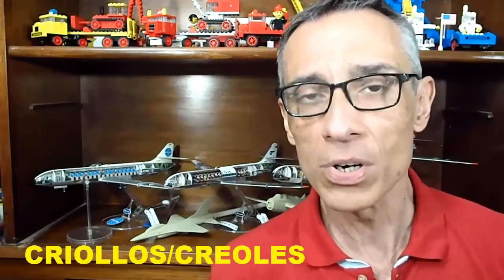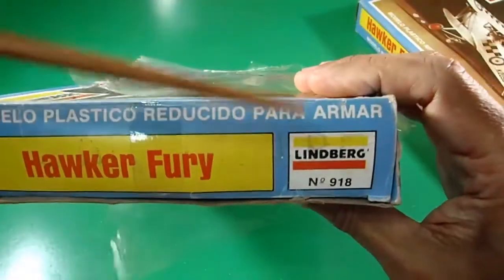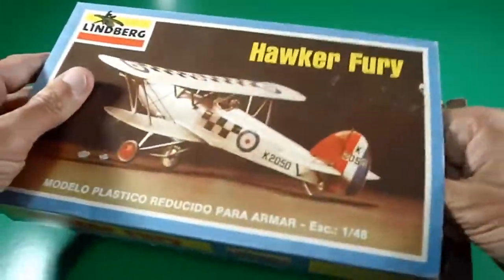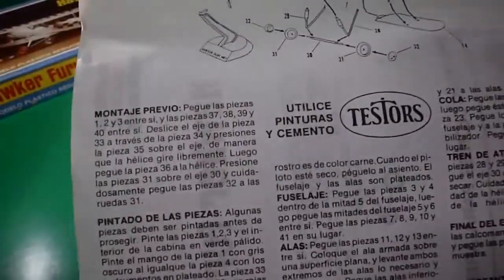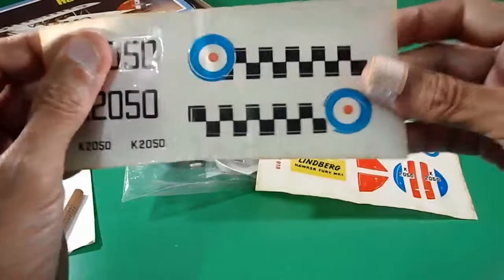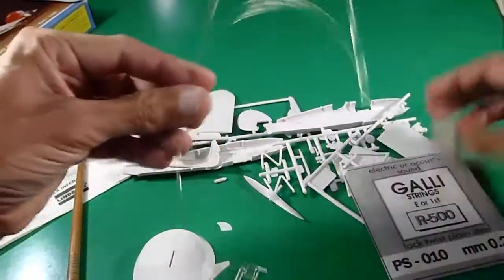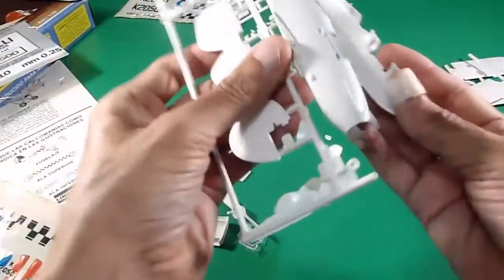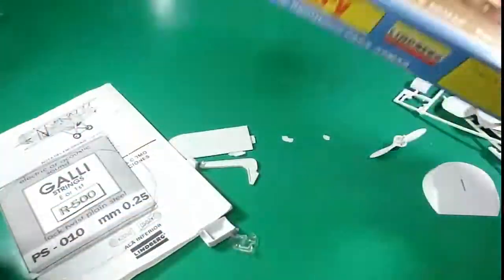Classic Lindberg 1/48 Hawker Fury Model kit box & sprue review: "the creoles are back!" Kit N° 918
From Inpact-Life-Like-pyro 60´s molds, there was a strategic partnership between Lindberg USA and P.D.V.S.A. Venezuelan Oil Company throughout 80´s and 90´s, Lindberg company gave the moulding machines, box art, instructions and stickers patterns, P.D.V.S.A. gave the plastic components, cardboards, papers and tints for making the model kits in Venezuela under Lindberg´s license.
The Hawker Fury is a British biplane with great performances including speed, and was the first operational RAF aircraft to be able to exceed 200 mph. First flight test in 1931.